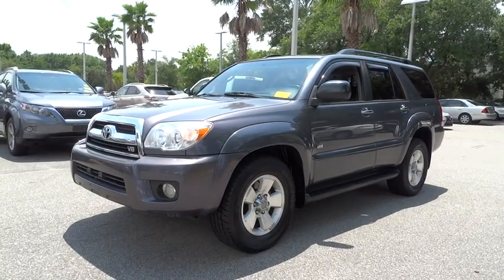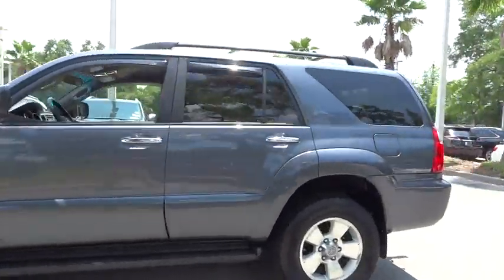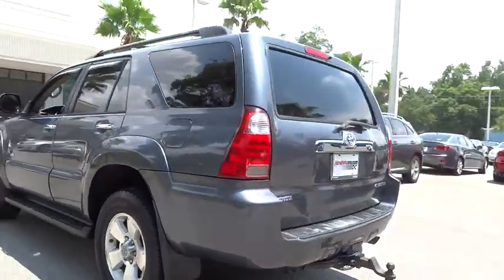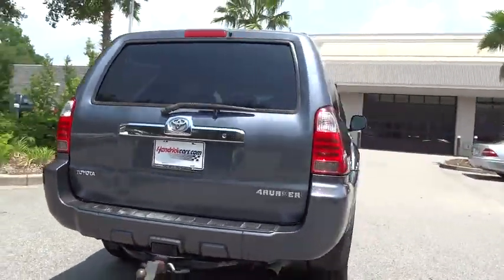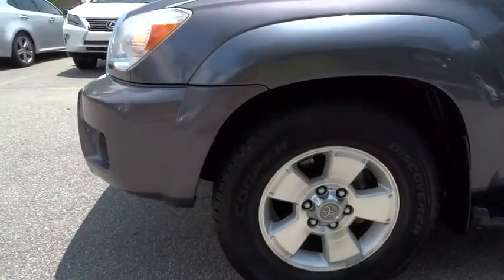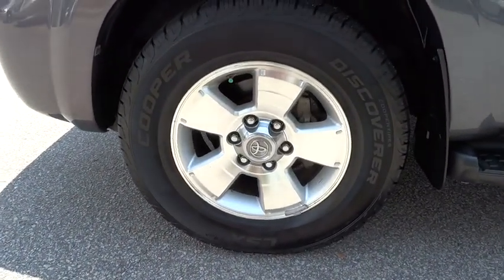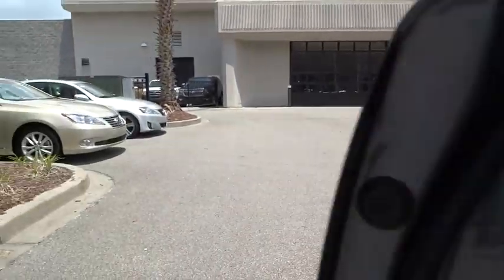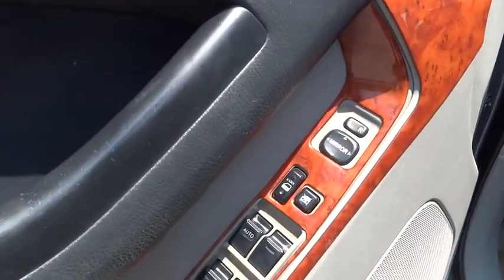2006 Toyota 4Runner Charleston, Hilton Head, Columbia, Hendrick Lexus, Grand Strand, SC 150061B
2006 Toyota 4Runner
2006 Toyota 4Runner 4dr SR5 V8 Auto (SE) - Stock#: 150061B - VIN#: JTEZT14R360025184

Excellent Condition, Hendrick Affordable. PRICED TO MOVE $800 below Kelley Blue Book! Leather Interior, Running Boards, CD Player, iPod/MP3 Input, Aluminum Wheels, 17 X 7.5 ALUMINUM WHEELS, LEATHER FACED SEATS, Trailer Hitch CLICK NOW! KEY FEATURES INCLUDE: Running Boards, iPod/MP3 Input, CD Player, Trailer Hitch. Keyless Entry, Privacy Glass, Child Safety Locks, Electronic Stability Control, Bucket Seats. OPTION PACKAGES: P265/65R17 tires. SR5 with Nautical Blue Metallic exterior and Stone interior features a 8 Cylinder Engine with 260 HP at 5400 RPM*. Serviced here, Non-Smoker vehicle. EXPERTS RAVE: Edmunds.com explains The 4Runner legend continues.. 5 Star Driver Side Crash Rating. 5 Star Passenger Side Crash Rating. A GREAT TIME TO BUY: This 4Runner is priced $800 below Kelley Blue Book. PURCHASE WITH CONFIDENCE: 3-month/3,000 Mile Limited Powertrain Warranty, 24/7 Roadside Assistance, Rental Coverage: up to 3 days at $30 per day not to exceed $90 per occurrence, Trip Interruption Service: hotel, transportation, meal reimbursement, Multi-point Vehicle Inspection; detail mechanical inspection, CARFAX Vehicle History Report WHO WE ARE: Our passion is providing you with a world-class ownership experience. We share the thrill our customers get from owning and driving a Lexus. Whether you come in for a new or pre-owned Lexus, to have your vehicle serviced or to arrange financing, we are committed to providing a Lexus experience that keeps you coming back. Closing Fee is included in the advertised/sales price. Pricing analysis performed on 7/8/2015. Horsepower calculations based on trim engine configuration. Please confirm the accuracy of the included equipment by calling us prior to purchase.